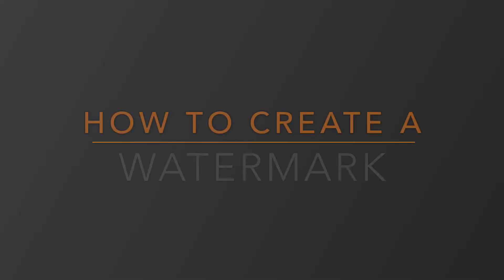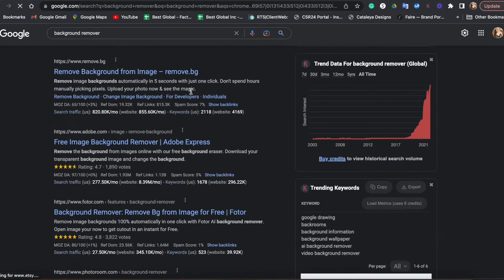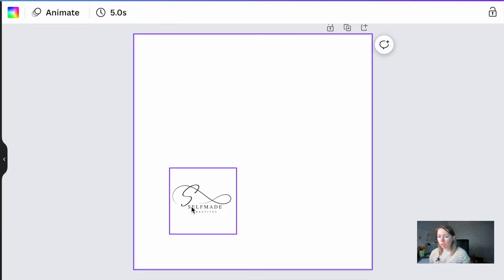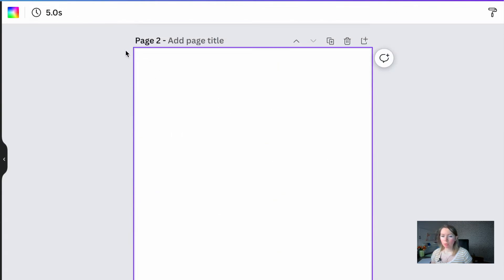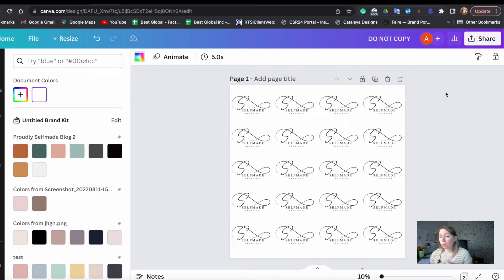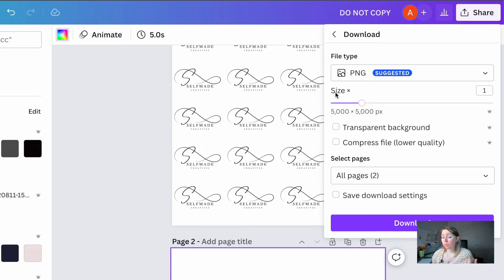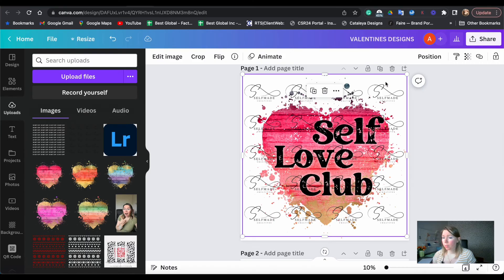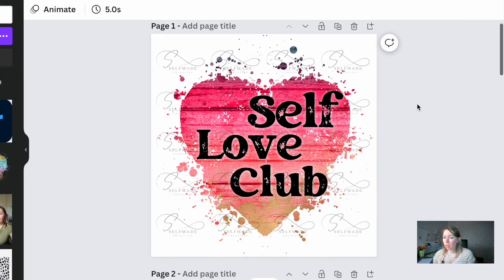How To Make a Logo Watermark in Canva and Add it to a Digital Product Listing on Etsy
How To Create a Transparent Watermark in Canva and add it to your digital or physical product photos. Maybe you're selling on Etsy or other marketplaces, you're putting your personal designs or products out there for anyone to see. It is better to play safe than sorry and that's why I'm showing you a quick way to create 2 different options of a watermark you can use to protect your photos.

✰ Like & Follow for more tips ✰

✰ 𝐀𝐌𝐀𝐙𝐎𝐍 𝐒𝐓𝐎𝐑𝐄 ✰

✰ 𝐓𝐇𝐈𝐍𝐆𝐒 𝐈 𝐔𝐒𝐄 𝐈𝐍 𝐌𝐘 𝐒𝐌𝐀𝐋𝐋 𝐁𝐔𝐒𝐈𝐍𝐄𝐒𝐒✰

(my drinkware and accessories business)

Ana